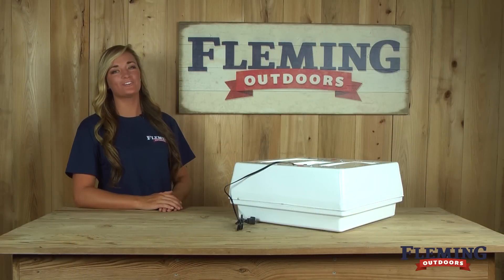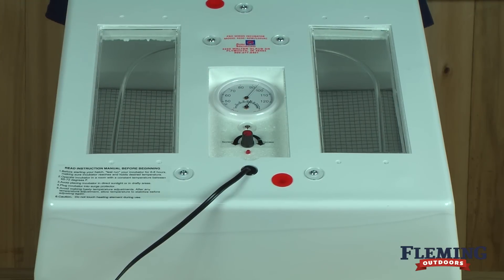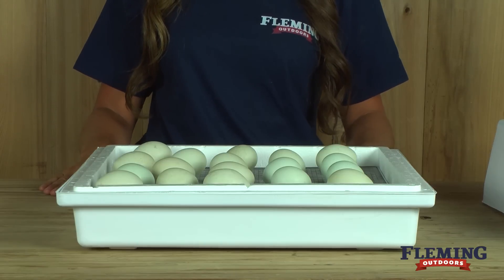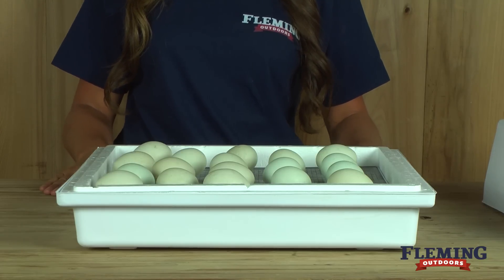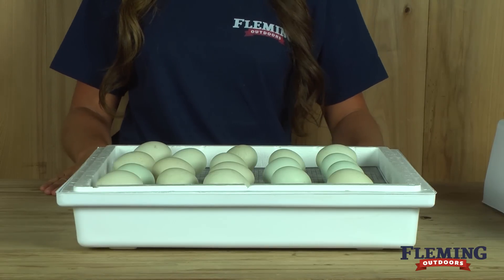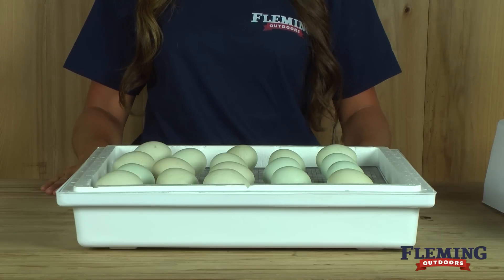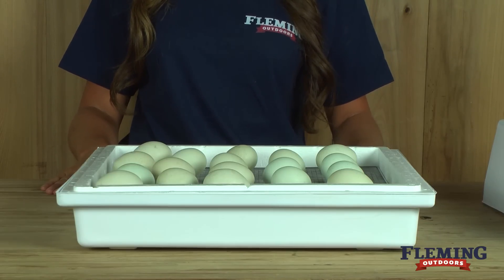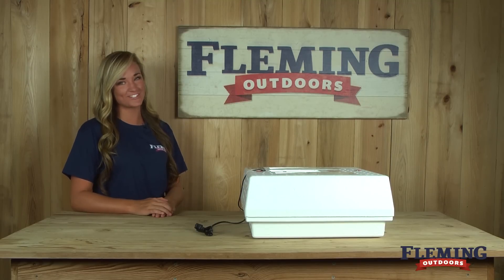Farm Innovator Circulated Air Egg Incubator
Farm Innovator Circulated Air Egg Incubator - 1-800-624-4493

Circulated air incubator features a fan kit to pull in fresh air and stabilize temperature for improved hatching. A solid state circuitry for long lasting and reliable temperature setting. A built-in hygrometer measures both internal temperature and relative humidity. Red indicator light shows when heater is operating. Large windows on top allow for easy viewing. Additional probe thermometer included. Can hold up to 48 regular sized eggs.